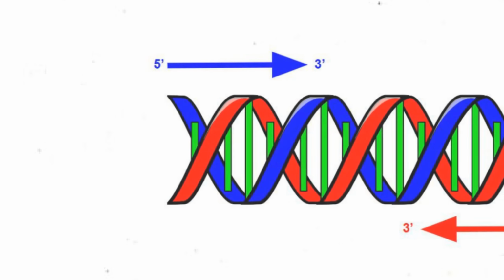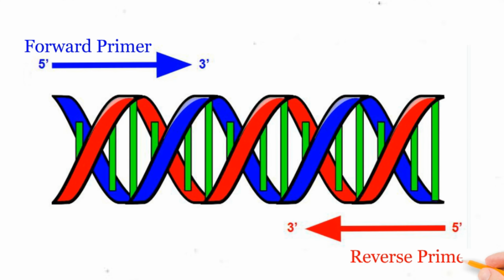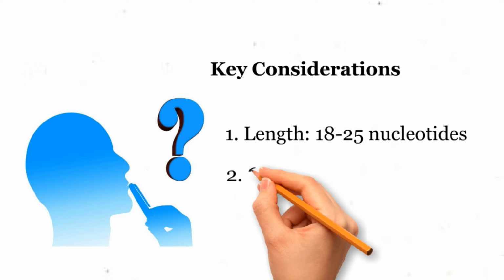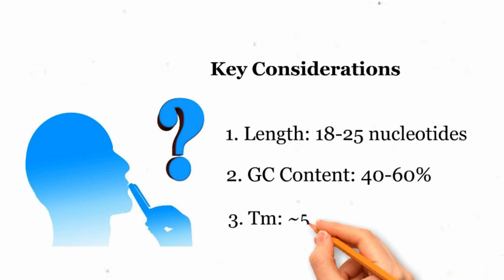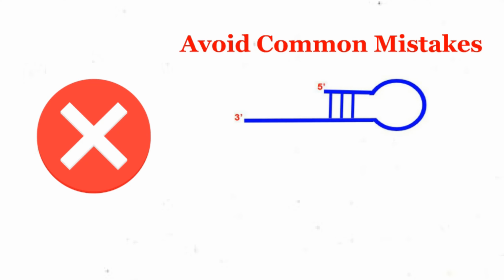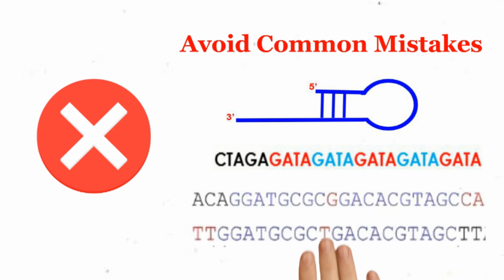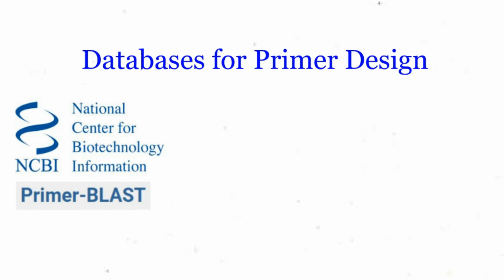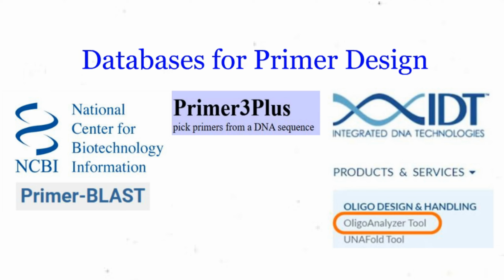Simplest way to learn Primer design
Designing primers doesn’t have to be complicated! In this video, we’ll walk you through the simplest and most basic way to learn different parameters in designing primers for your experiment.
From using @NCBI Primer-BLAST, @Primer3 Plus to @IDT technologies. Perfect for beginners or anyone looking to streamline their workflow!

📹 Intro Video Clip:
Video by motionstock from Pixabay